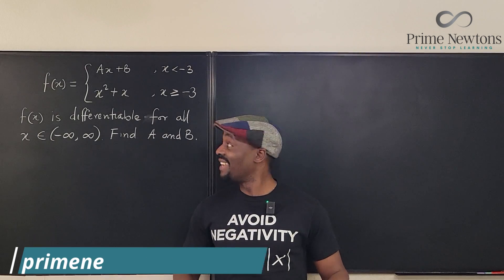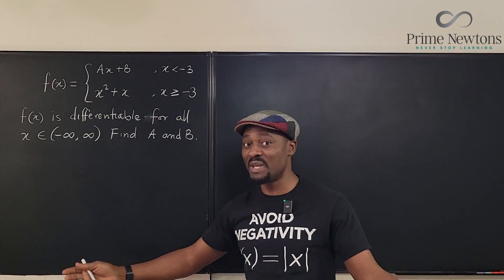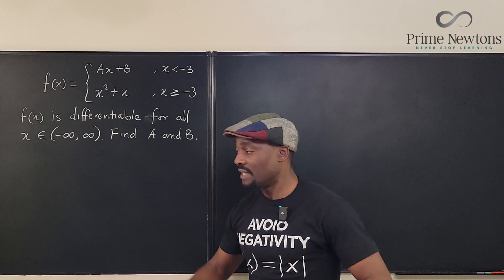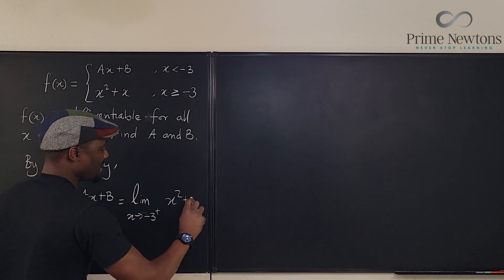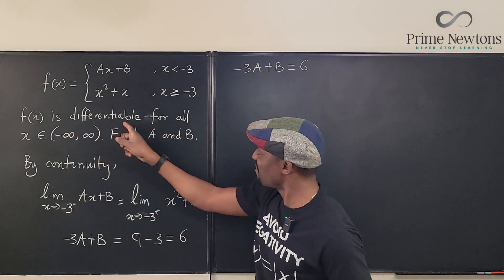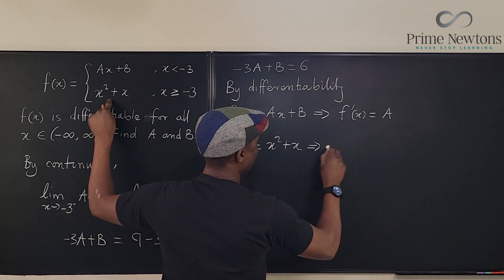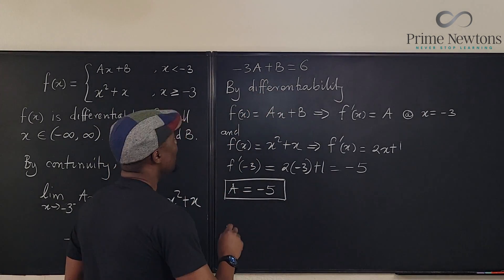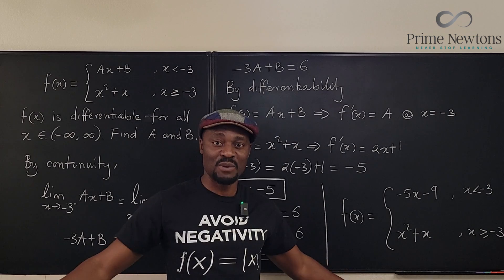Differentiability and continuity of a piecewise function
In this video, I used the differentiability and continuity properties of a piece-wise  function to  determine the unkown constants.